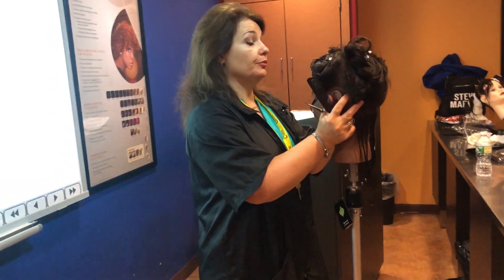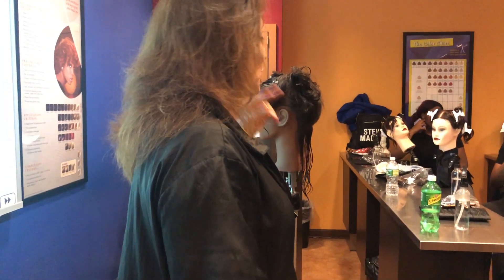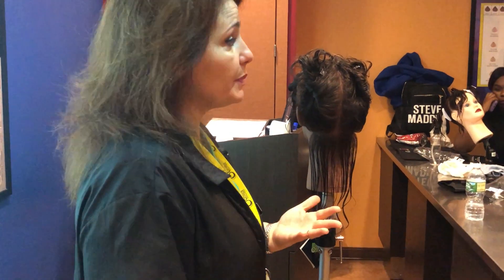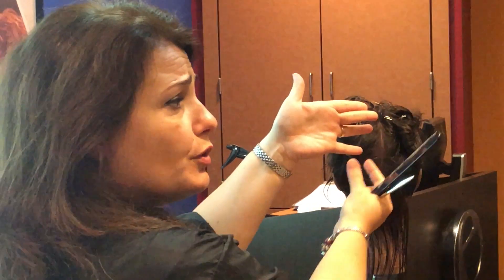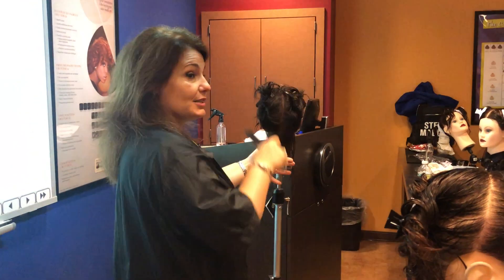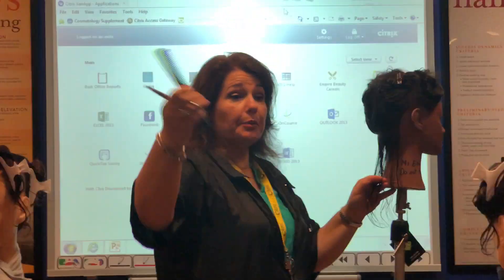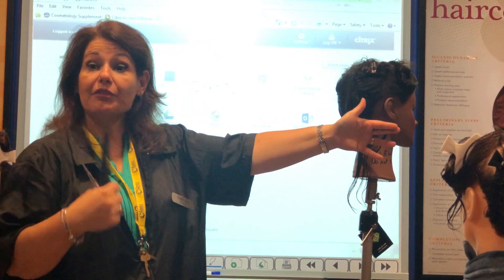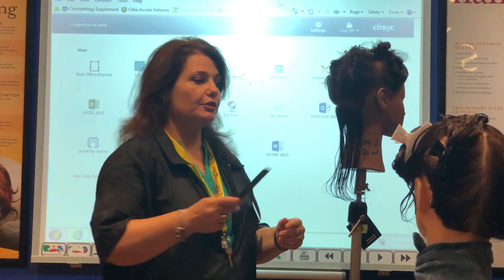0 DEGREE HAIRCUT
CONNECT W/ME